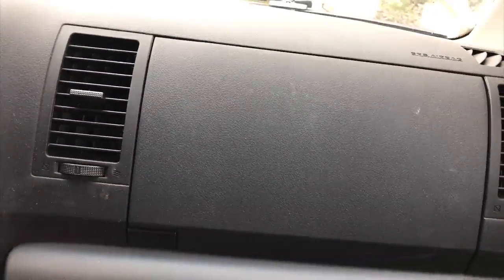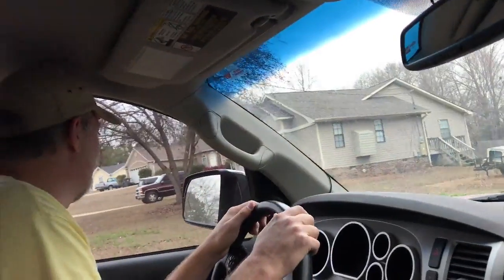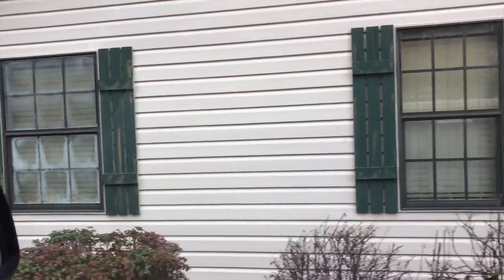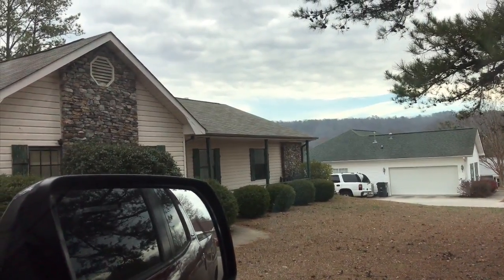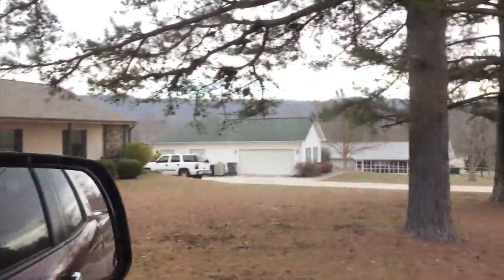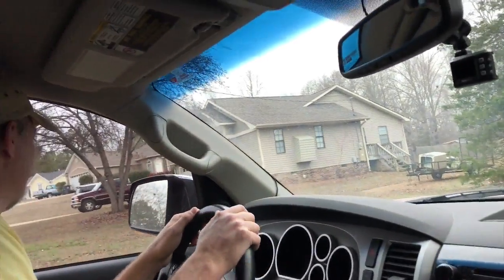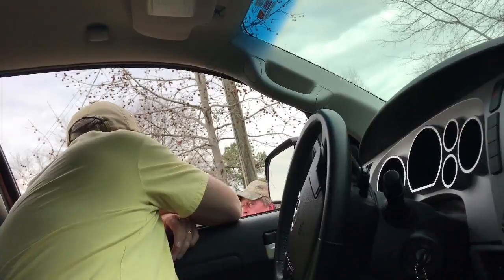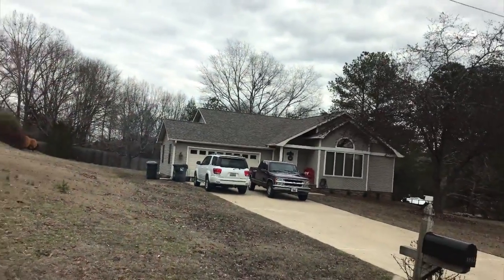Looking at a House Going to Auction with Joe Turney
We are back with Joe Turney for part 3 of a 4-part series. In this episode, Joe takes us to a house in Rainbow City that he is going to bid on at auction and gives us some tips for buying foreclosures.